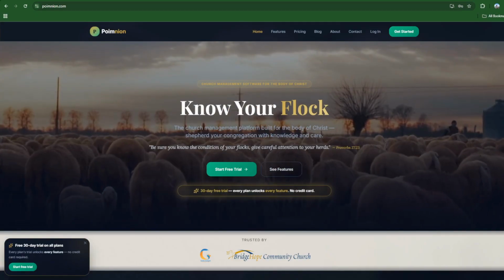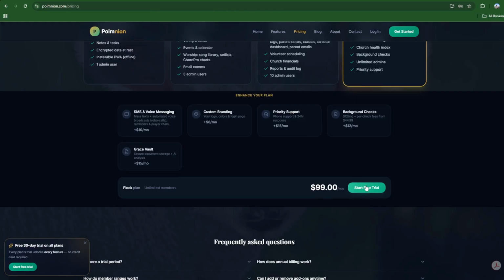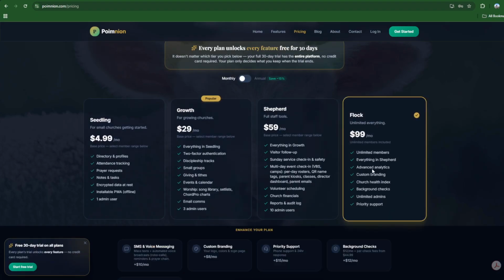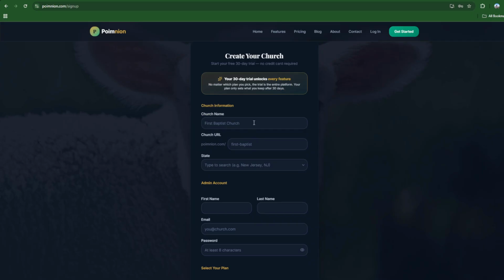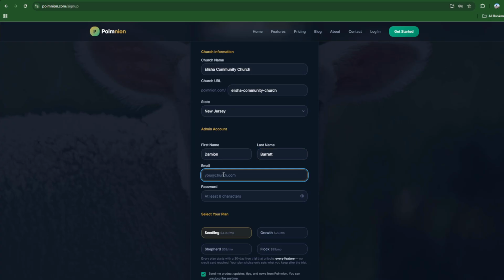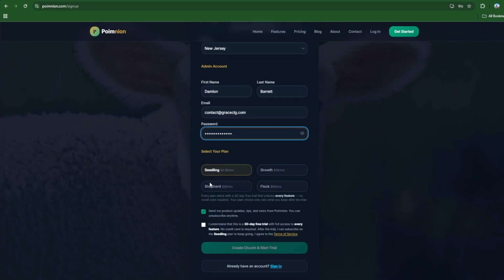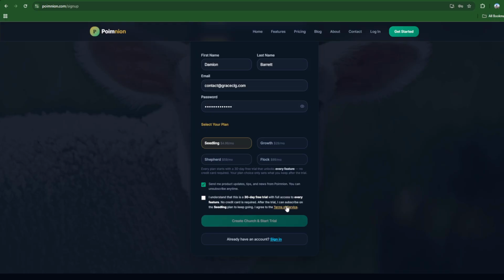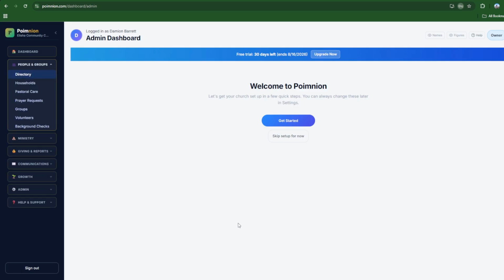How to Register Your Church in Poimnion (Step-by-Step Setup)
New to Poimnion? This quick walkthrough shows you exactly how to register your church and start your free 30-day trial — in under two minutes, no credit card required.

Poimnion is church management software built for pastors who want to know their flock, not just count it: member directories, attendance, giving, communications, prayer requests, pastoral care, and more — all in one place.

In this video you'll learn:
• Filling out your church name and church URL
• Setting your church's location
• Creating the admin (owner) account — name, email, and password
• Choosing a plan (Seedling, Growth, Shepherd, or Flock)
• Landing in your new Poimnion dashboard

Chapters:
0:00 Welcome
0:03 How do you register a church in Poimnion?
0:13 Start at poimnion.com — the "Get Started" button
0:36 Other ways in: Start Free Trial & the pricing page
1:00 How the free 30-day trial works
2:10 Church information: name & church URL
2:41 Your church's location
2:48 The admin (owner) account
3:59 Choosing your plan
4:15 Updates opt-in & agreeing to the Terms
5:21 Create Church & Start Trial
5:43 Welcome to your dashboard